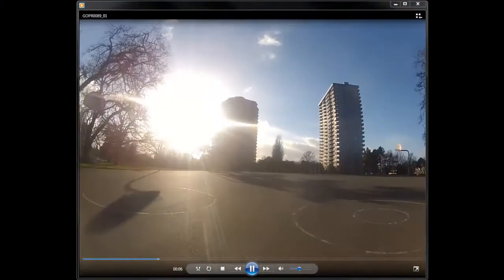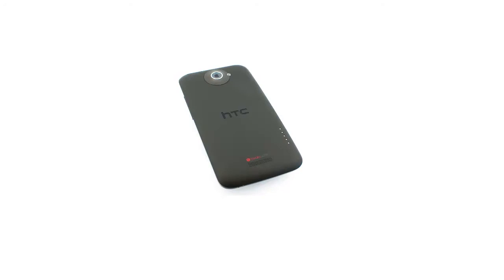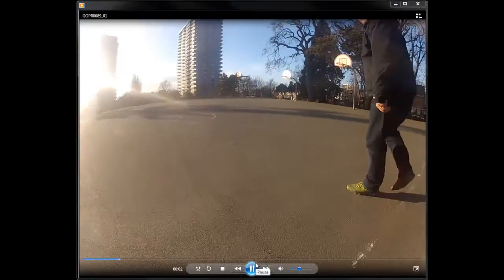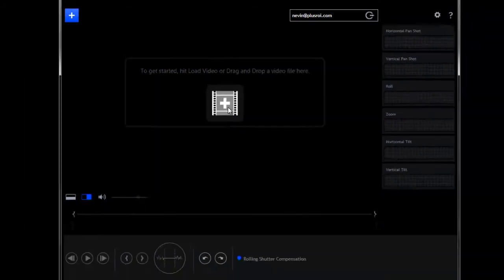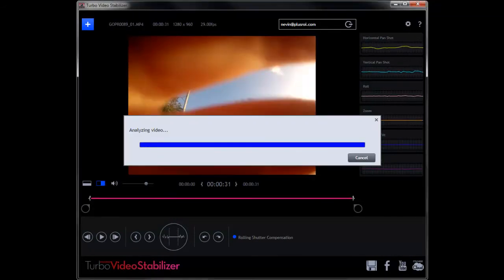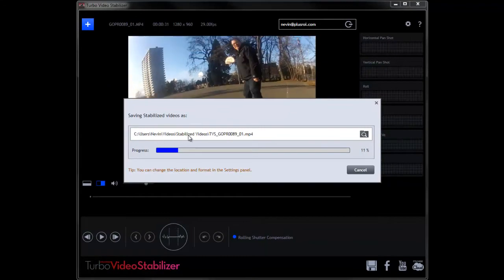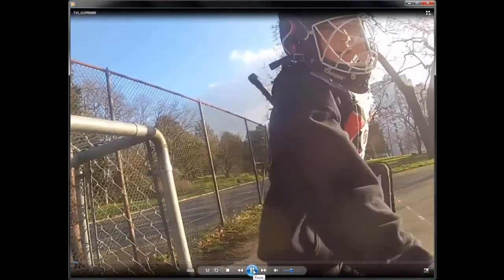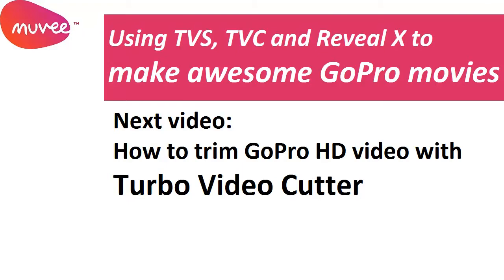How to fix shaky video with Turbo Video Stabilizer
This is part of a 3-part tutorial that explains how to use muvee Turbo Video Stabilizer, Turbo Video Cutter and muvee Reveal X to make awesome GoPro movies

Shooting video from handheld "action cams" like the GoPro Hero can result in shakes, jitters, and "jellos". Mounting a camera on a moving and vibrating object like a mountain bike or snowboard is one of the cooler innovations of the past decade or so, but shaky video can ruin the viewing experience.

We've created a short tutorial how to fix shaky video. This tutorial is actually part of a series of tutorials that explain how to use muvee Turbo Video Stabilizer, muvee Turbo video cutter and Reveal X to quickly and easily created awesome GoPro videos.

What do do

It's pretty simple - open Turbo Video Stabilizer, and select the video files you want. You can even import directly from your camera, including the GoPro Hero. Then stabilize to industry standard H264 for sharing online. From VGA to 4K, shoot in any format, stabilize and save.